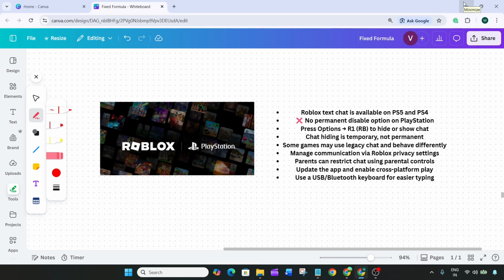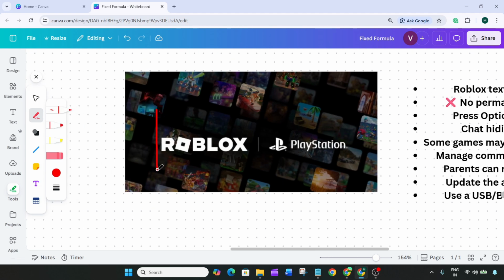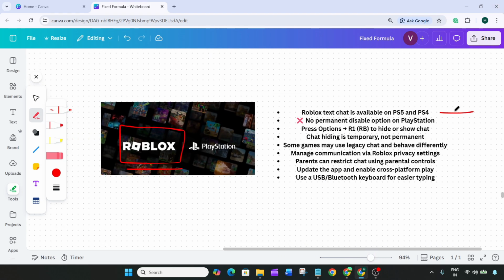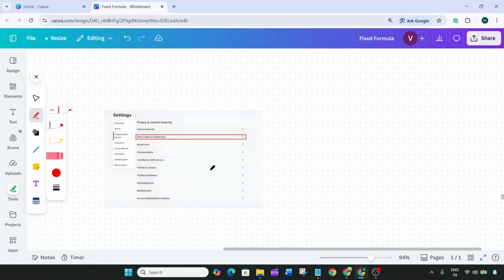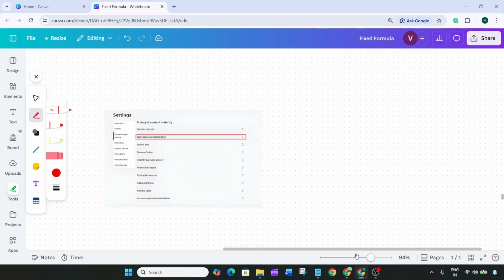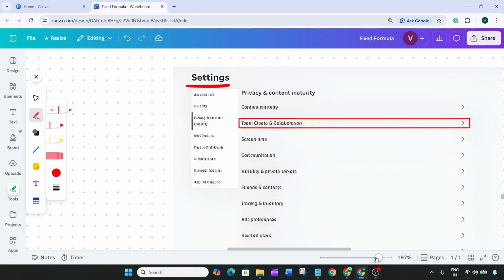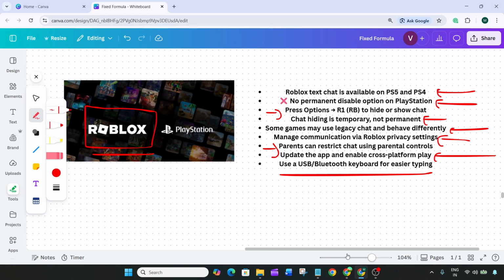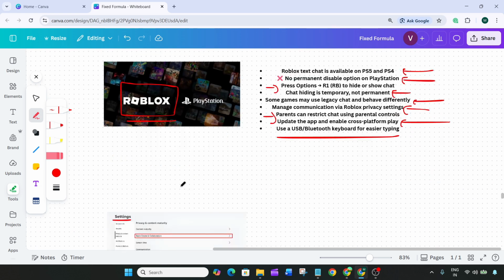Roblox PS5/PS4: How To Remove/Turn Off Text Chat! (2026)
Welcome to the Fixed Formulas YouTube channel! In this tutorial video, I will show you Roblox PS5/PS4: How To Remove/Turn Off Text Chat! (2026)